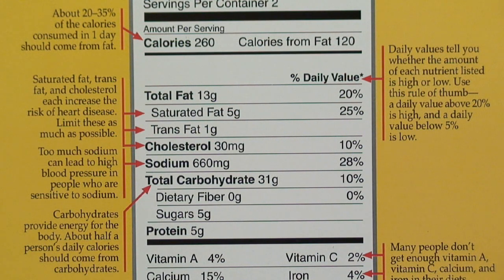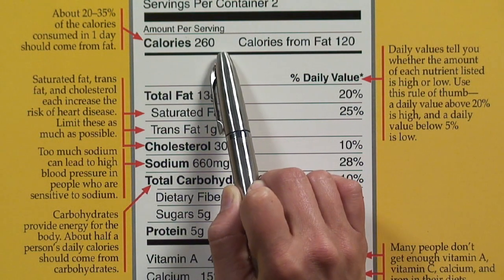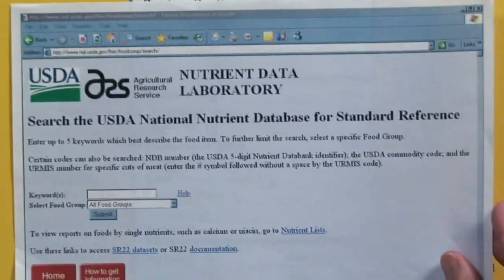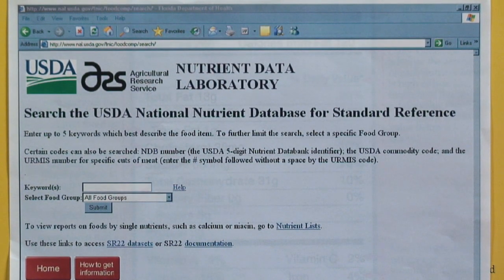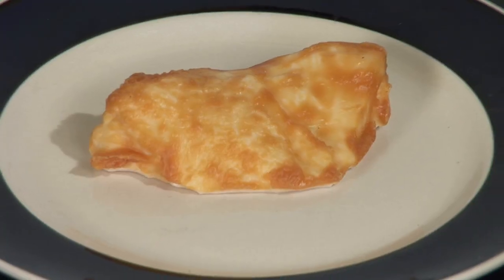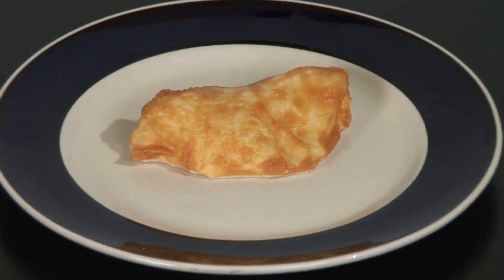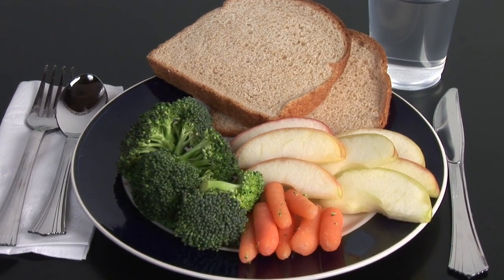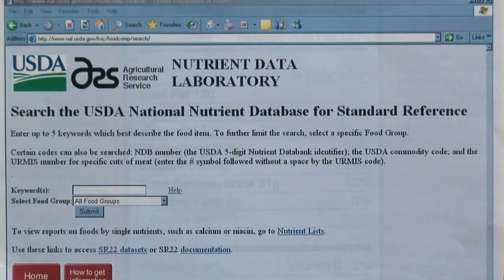Nutritional Calculations : How Do I Calculate the Protein Composition of Food?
You can calculate the protein composition of food by reading the grams-per-serving information on the label, or you can look up the food's amino acid breakdown through the USDA Nutrient Data Laboratory. Find out how much protein you eat with the help of this free video on nutritional calculations.

Series Description: Nutritional calculations help you understand the meanings behind food labels so you can avoid excessive fat, cholesterol and carbs and take control of your health. Get expert tips from a registered and licensed dietitian in this free video series.